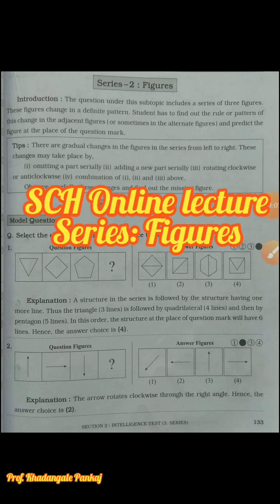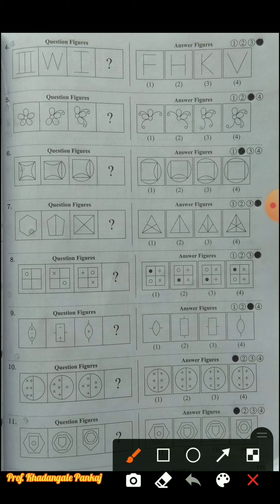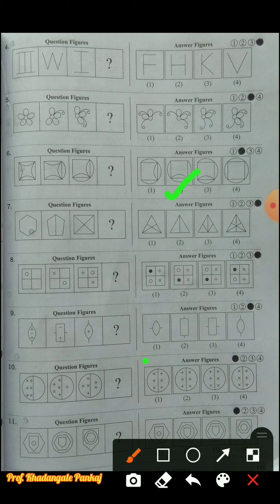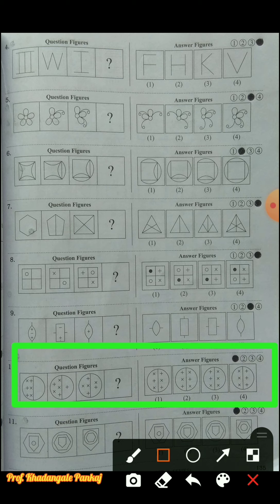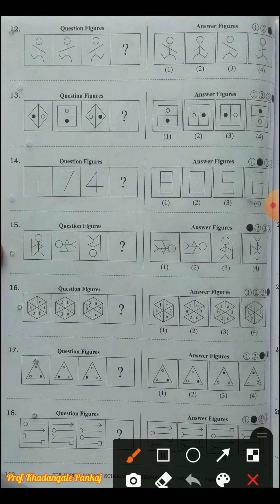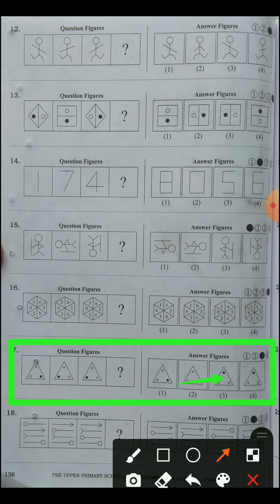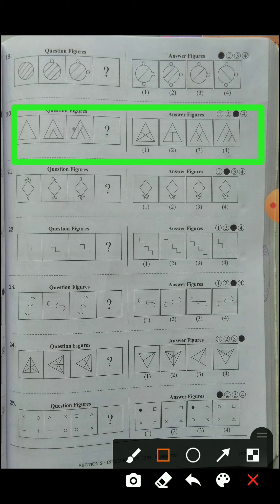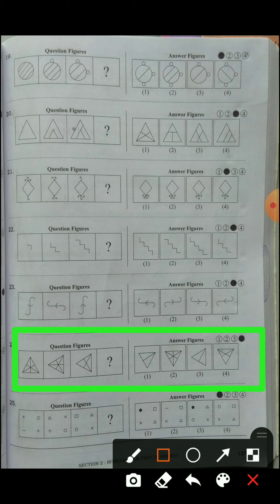SCH Series. 2 Figures